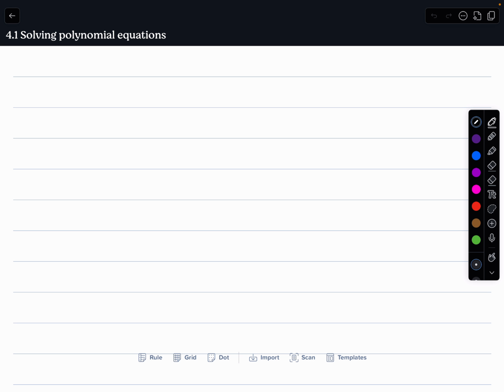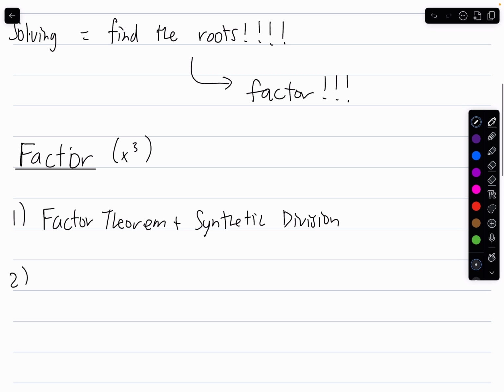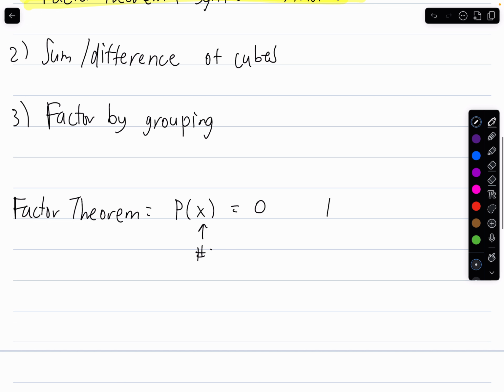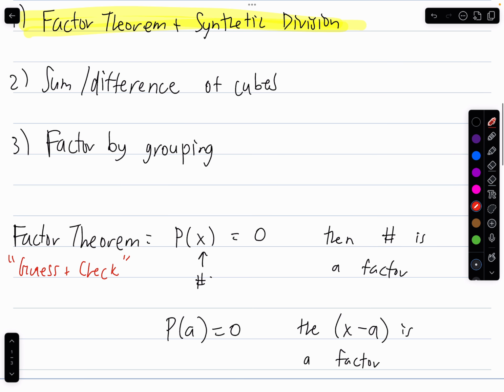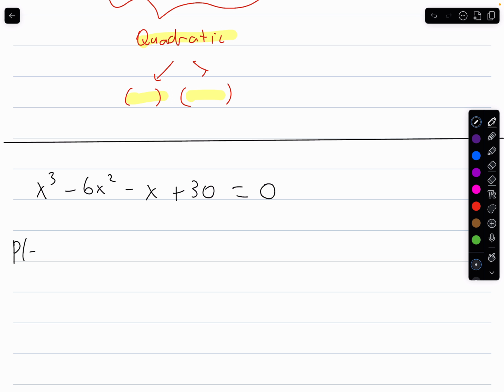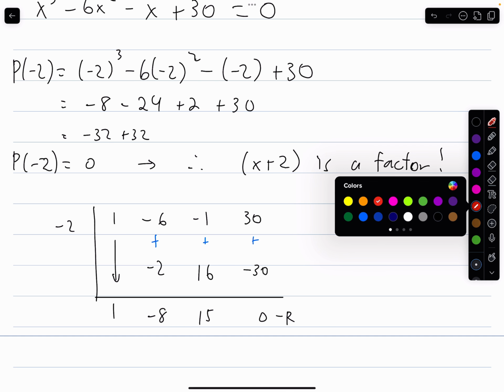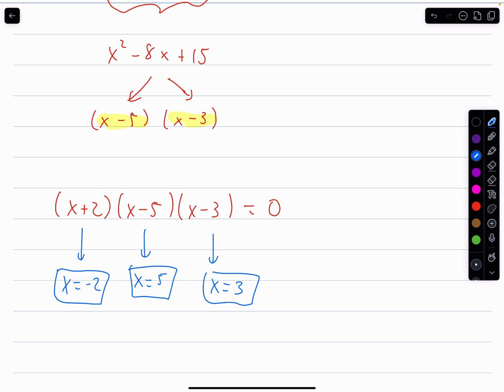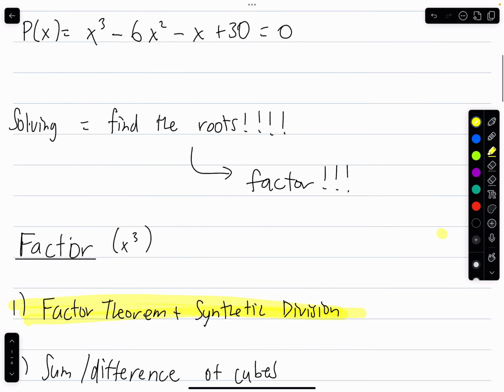4.1 Solving Polynomial Equations -Grade 12 Advanced Functions [NELSON TEXTBOOK]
📚 Topic: Solving Polynomial Equations